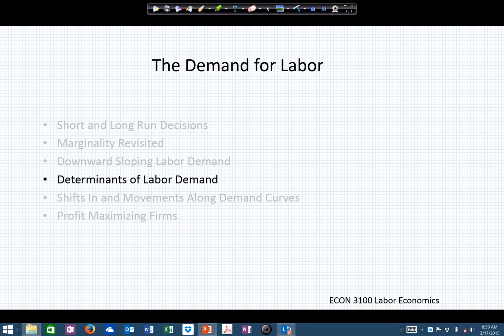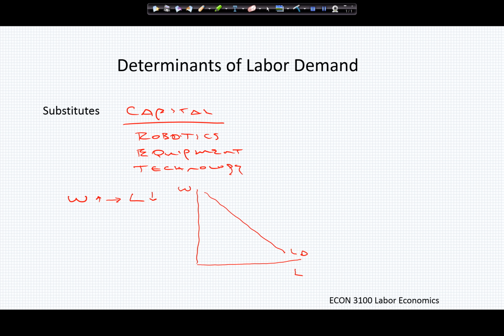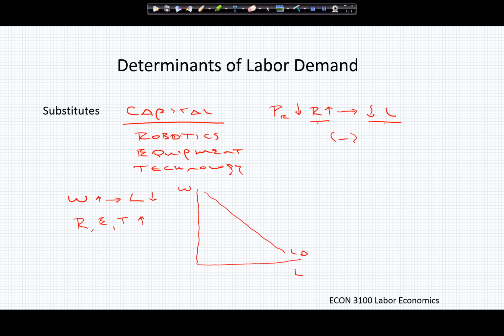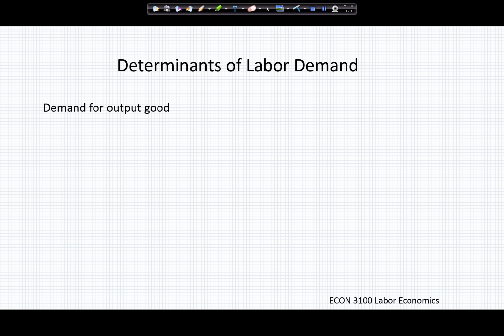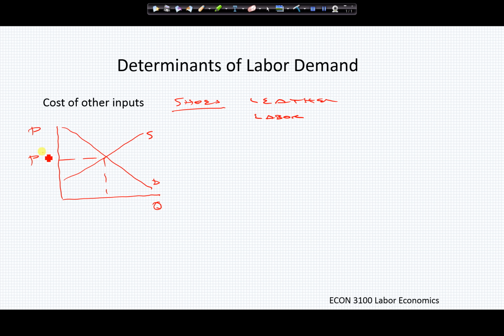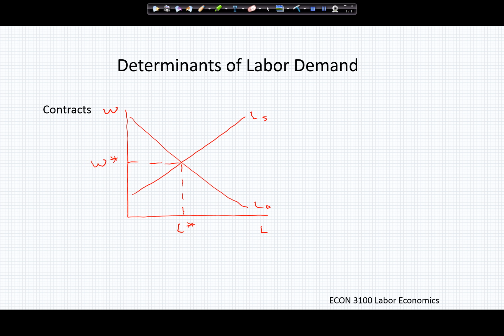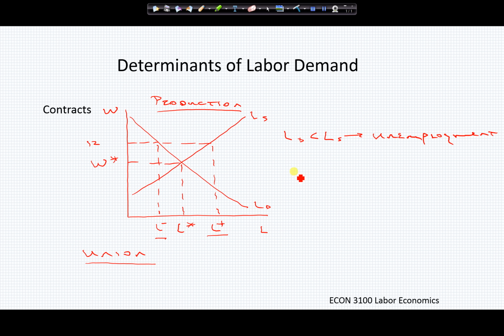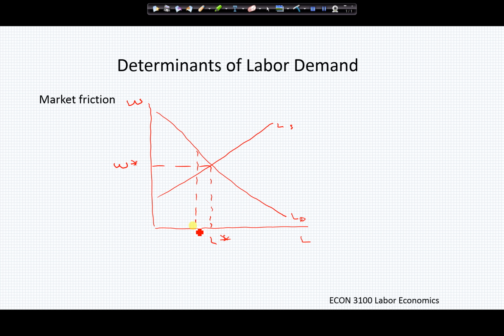ECON 3100 4.4 - Determinants of Labor Demand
“Determinants of Labor Demand” was prepared by Richard Haskell, PhD, as part of the Labor Economics course offered through the University of Utah’s College of Social and Behavioral Science’s Department of Economics.

1. Introduction to the Labor Market
2. Labor Market Marginality
3. Evaluating Labor Market Models
4. The Demand for Labor
5. The Supply of Labor
6. Friction in the Labor Market
7. Elasticity of Labor Demand
8. Compensating Wage Differentials
9. Human Capital Investment
10. Monopsony
11. Migration and Mobility
12. Pay & Productivity
13. Discrimination in the Labor Market
14. Labor Unions
15. Income & Wealth Inequality